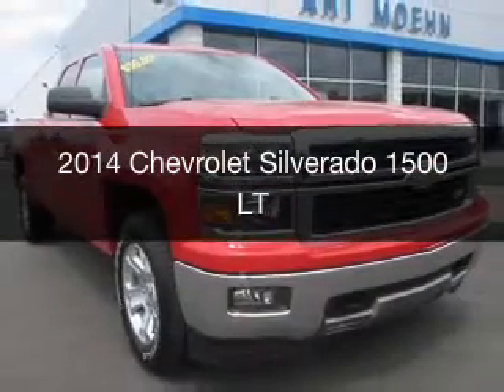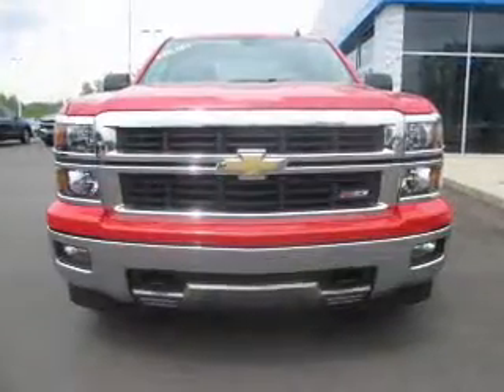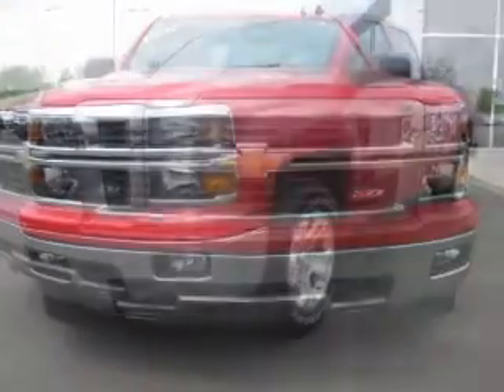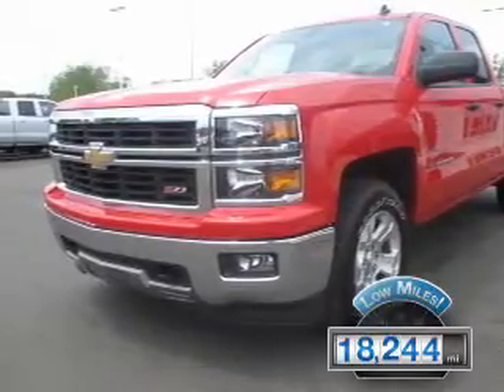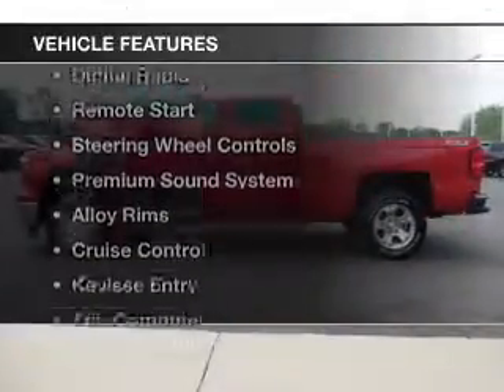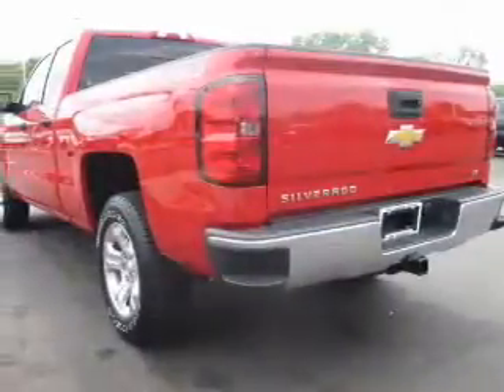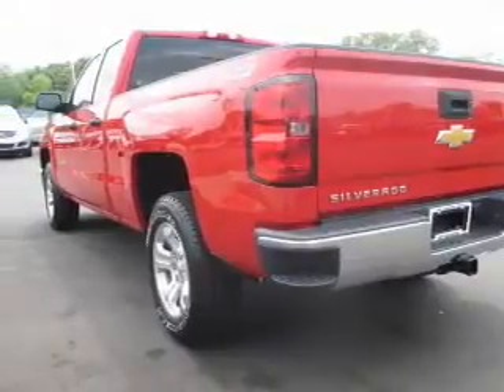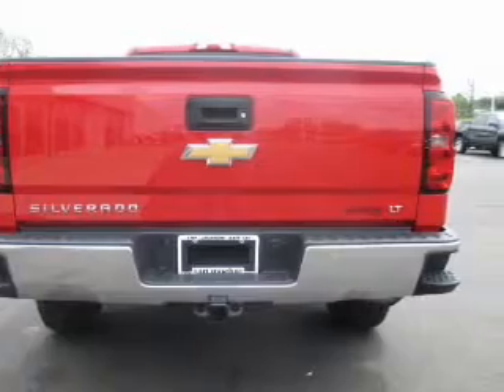2014 Chevrolet Silverado 1500 - Jackson MI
Find Similar Vehicles:
Year: 2014
Make: Chevrolet
Model: Silverado 1500
Trim: LT
Engine: 5.3 L, 8 cylinder
Transmission:
Color: Red
Mileage: 18244
Address:
2200 Seymour Road